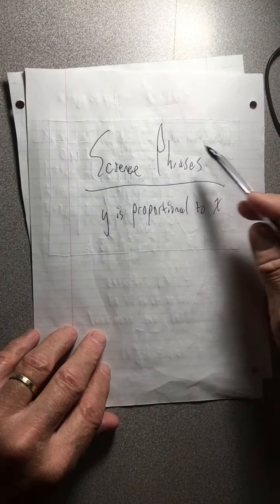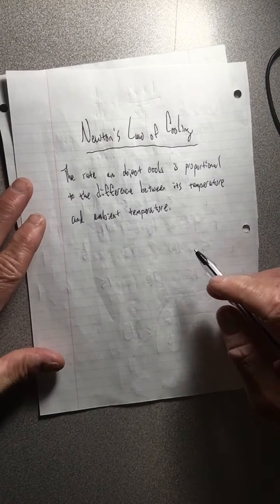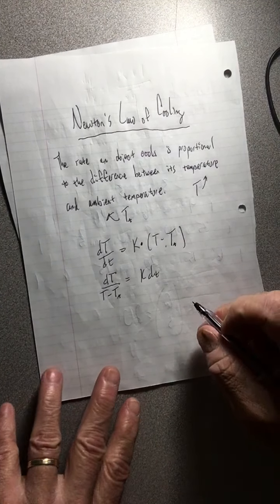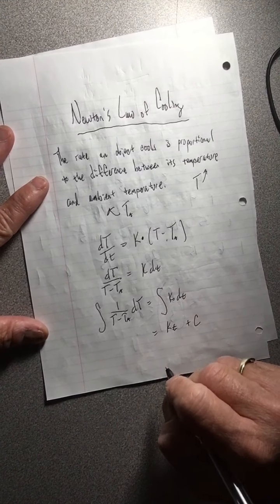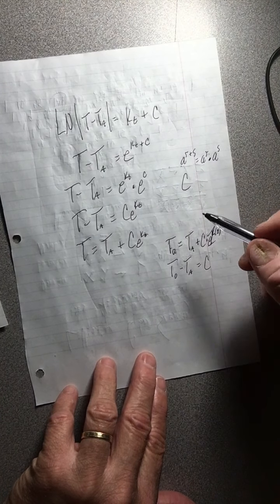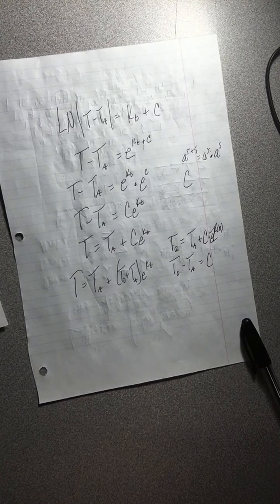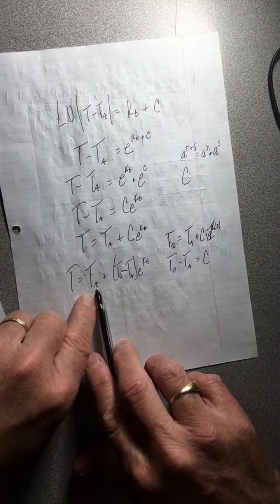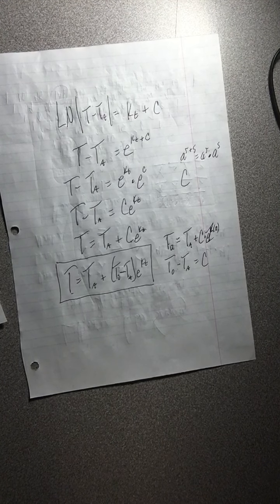Differential Equations, an Application